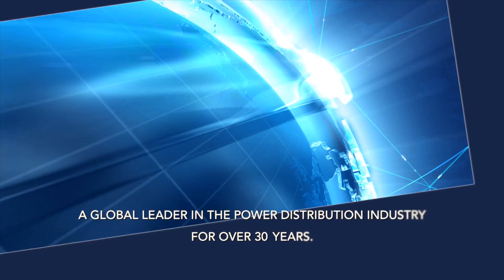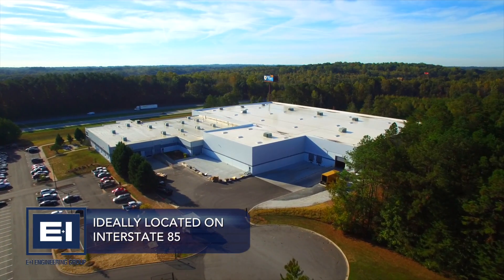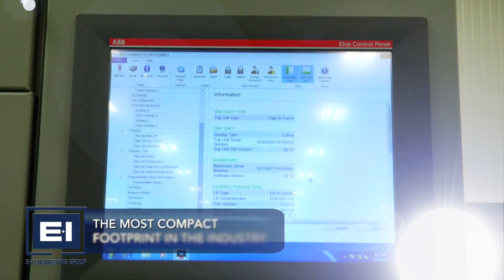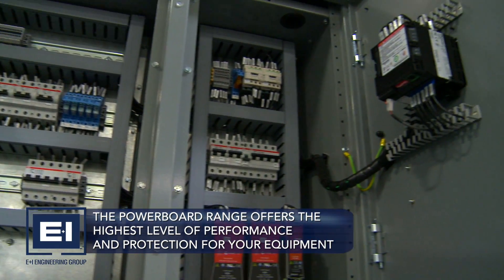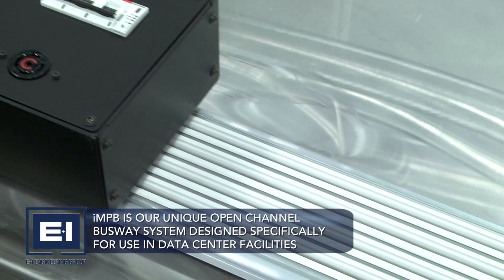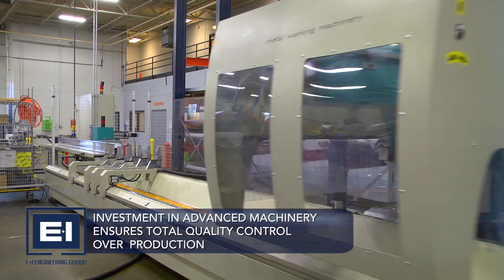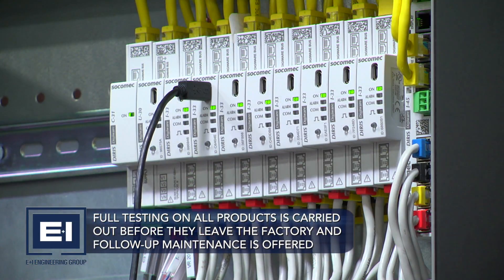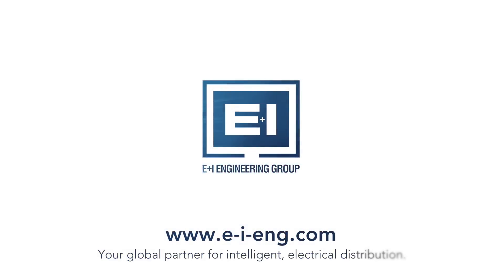E+I Engineering USA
E+I Engineering's new 160,000 sq ft facility in Anderson, South Carolina has been purpose built to serve the American market.